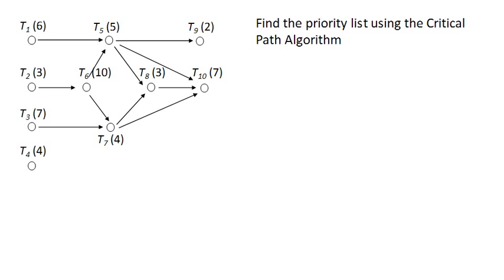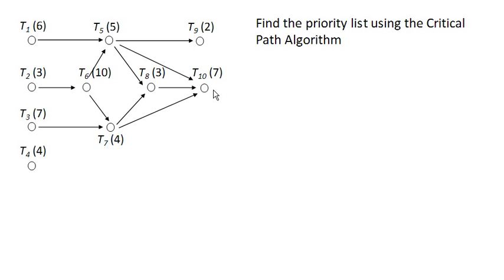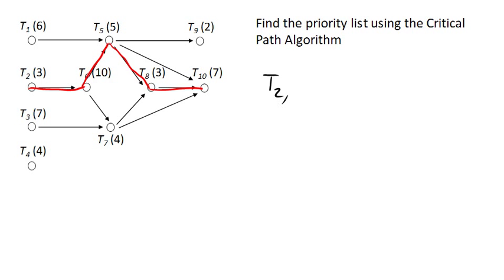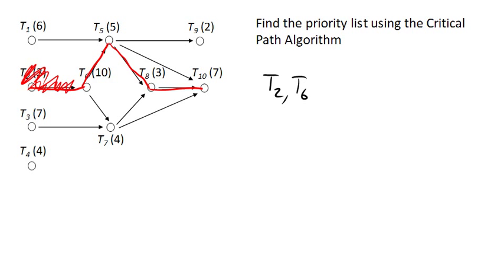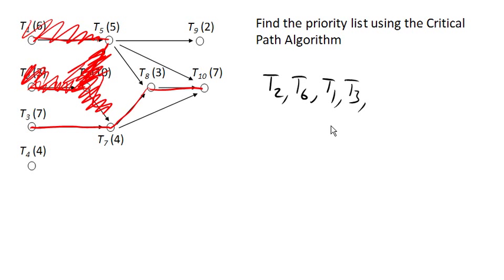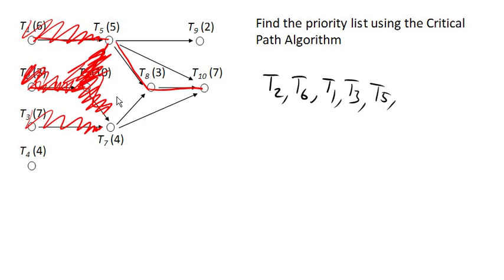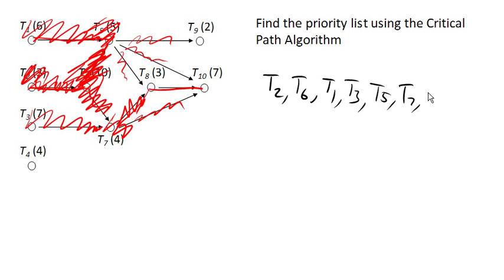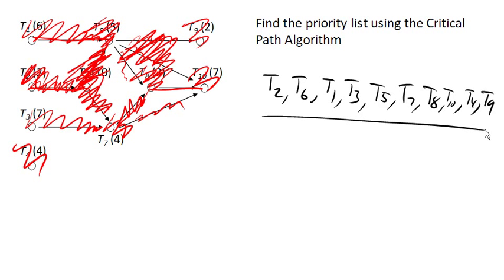Critical path algorithm (ver 1)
The idea of the critical path algorithm (this approach shows the idea, but is inefficient - see the backflow algorithm for a better approach)